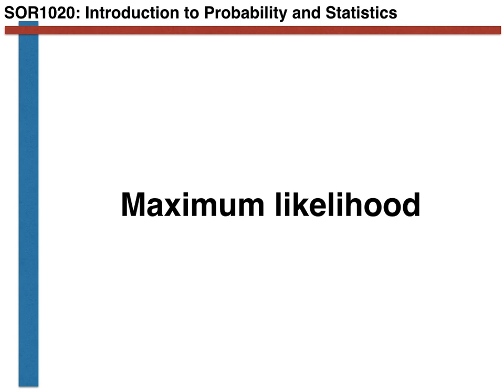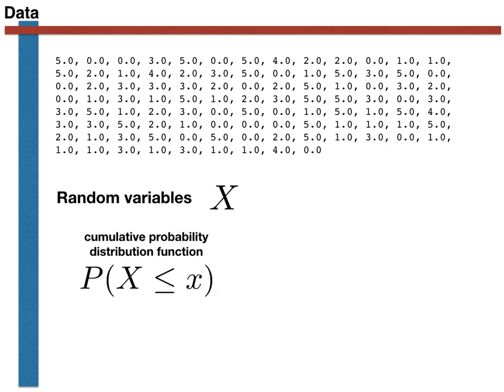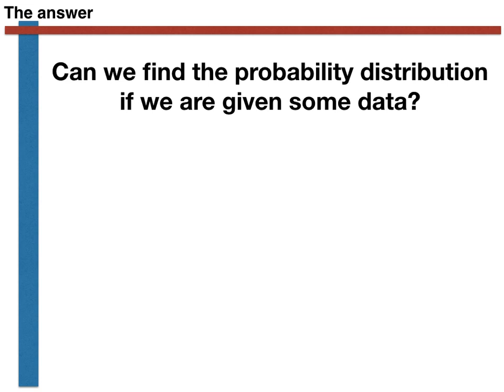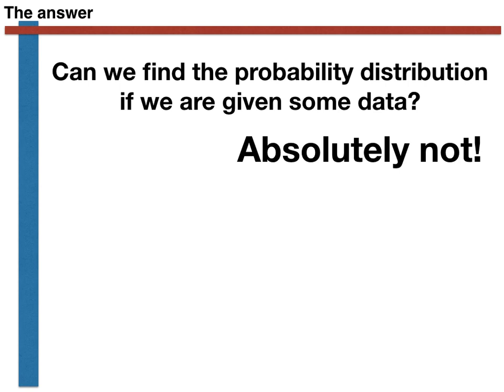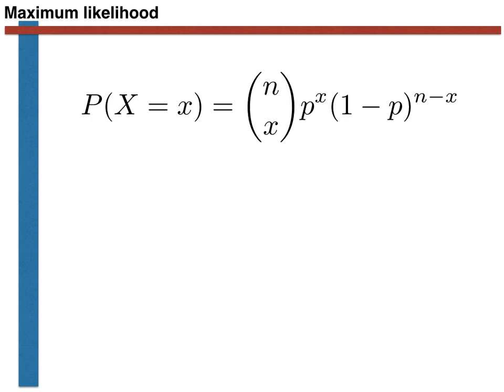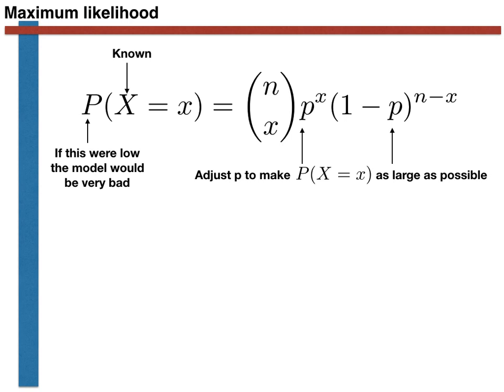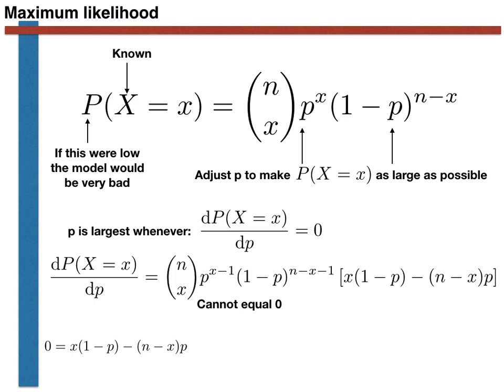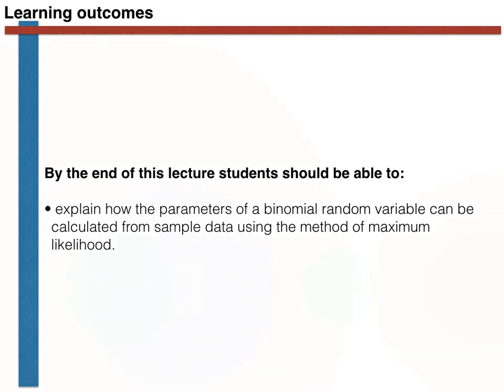SOR1020: The method of Maximum Likelihood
A brief video introducing you to the method of likelihood maximisation with a simple example.  This video is part of the course SOR1020 that is taught at Queen's University Belfast.